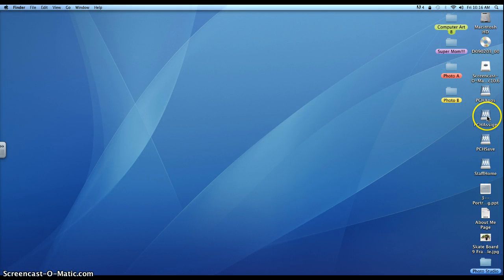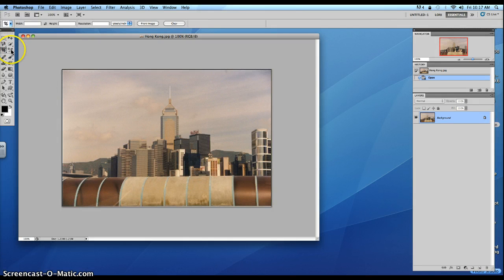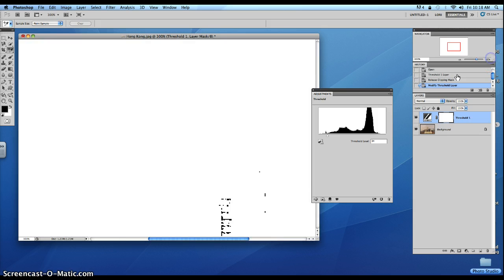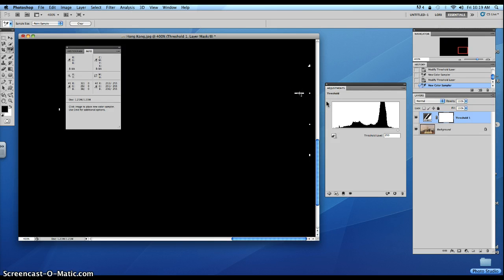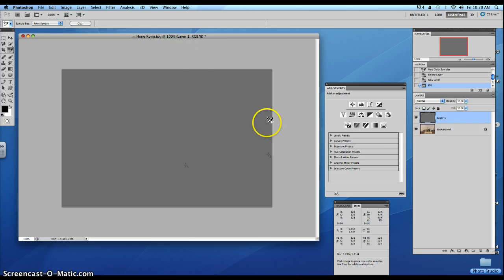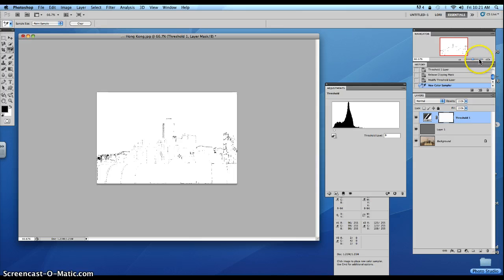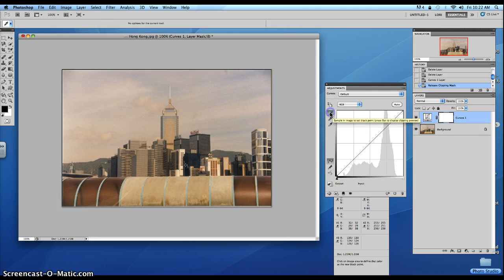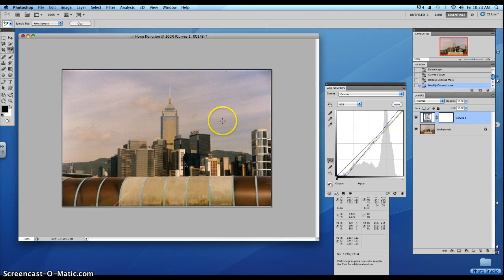Color Correction with Curves